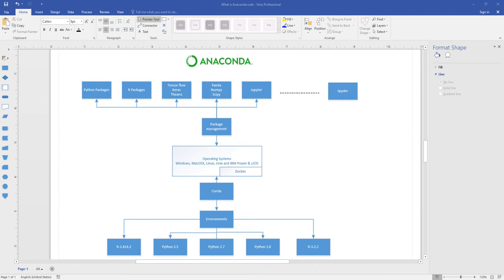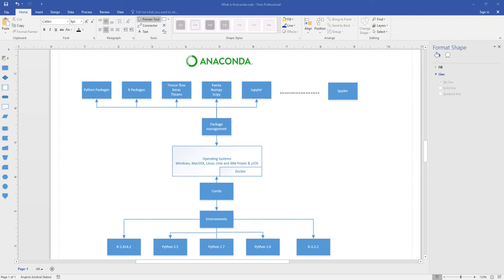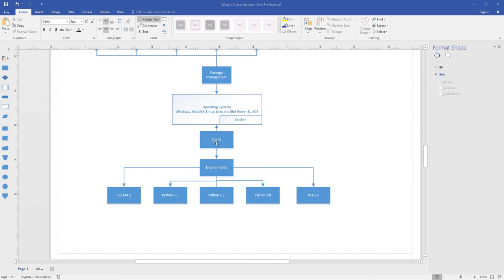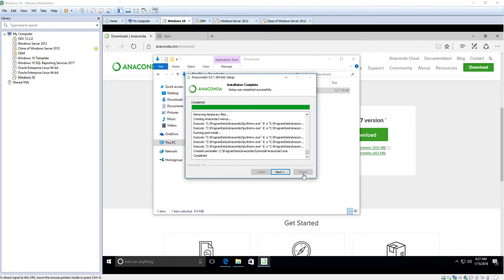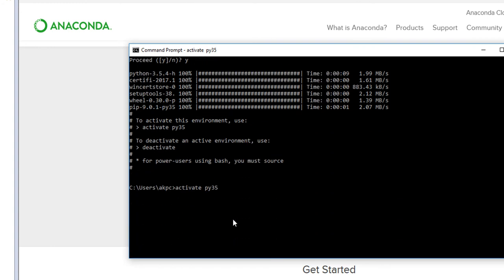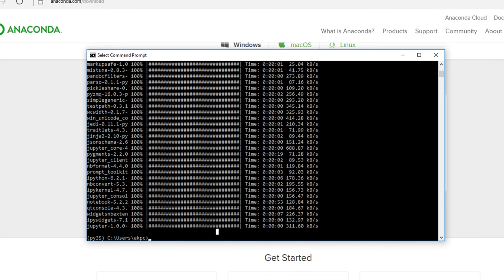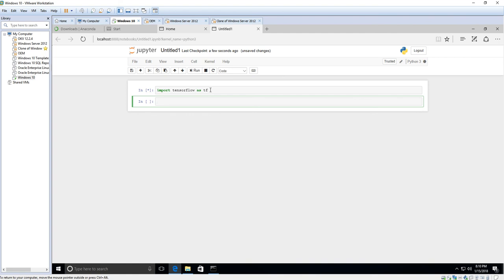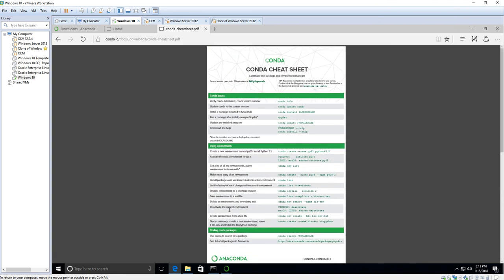How To Setup Data Science Workbench Using Anaconda in 10 mins: Jupyter Tensorflow OpenCV